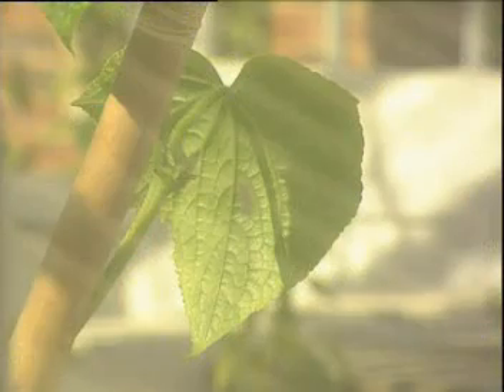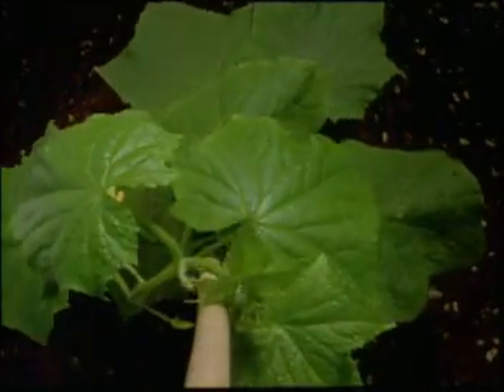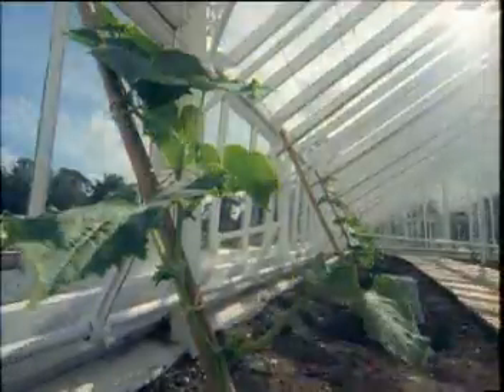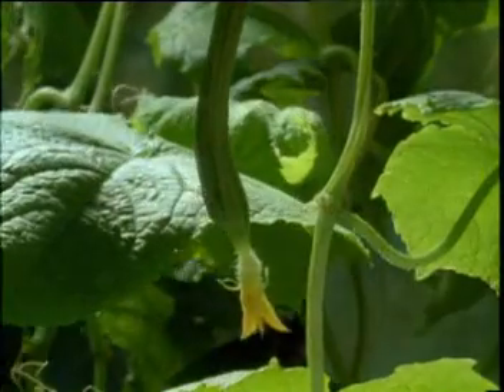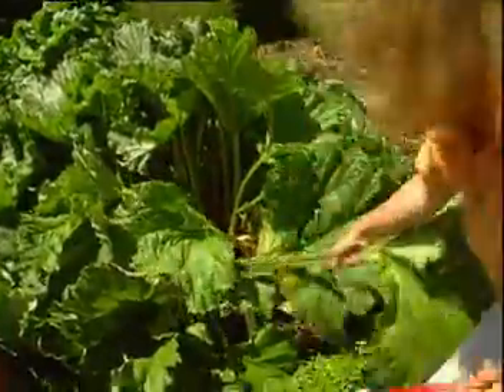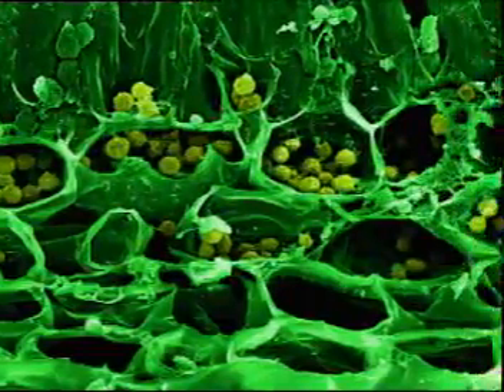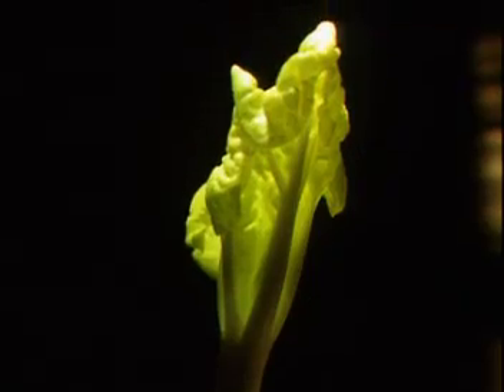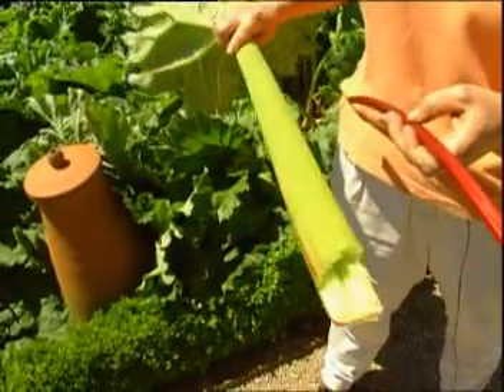Effect of light on photosynthesis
Effect of light on photosynthesis in a greenhouse growing cucumbers